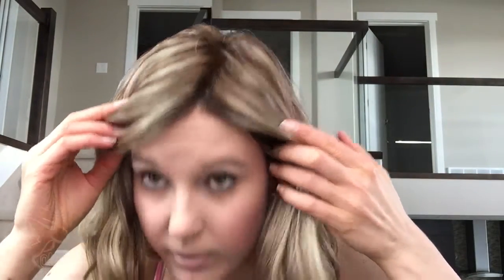Canada Wig Reviews | Rachel by Jon Renau in color 14/26S10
Looking for a long beachy wave style that gives you the utmost comfort available?

Look no further than Rachel by Jon Renau. This wig features a 100% fully hand-tied cap along with a lace front so you get a very realistic look while having the most comfortable cap feature out there.

The beachy wave style is on-trend right now with everyone looking to capture this  look. With Rachel, it’ll seem like you spent hours styling your hair, even though it took you less than a minute.

Rachel by Jon Renau has a 7 inch bang and measures 15 inches at the crown and sides, finishing off with a 10 inch nape. This is the longer and hand-tied version of the Heidi wig, so if you liked that one, you’ll be in love with this.

The Peaches and Cream 14/26S10 color is a gorgeous golden blonde with hints of strawberry blonde and a natural-looking darker root. This color is excellent for those who want something a little more golden than shaded praline.